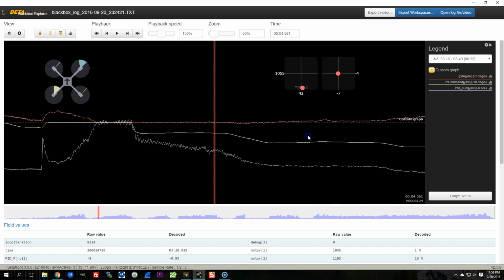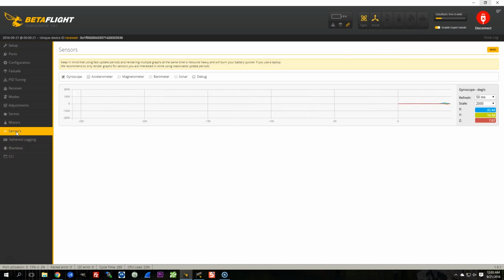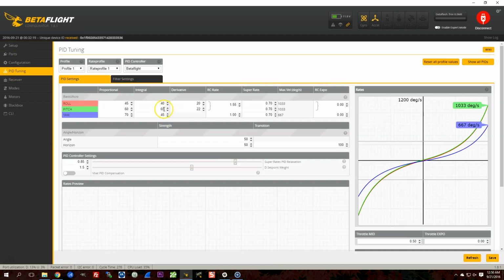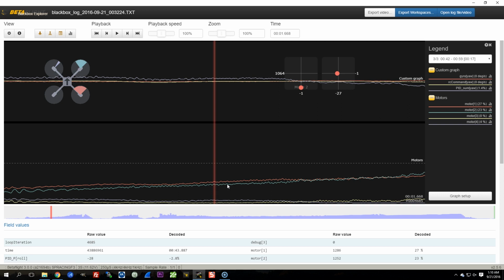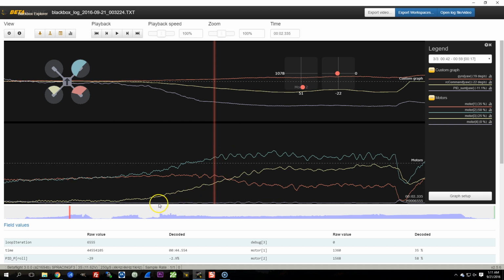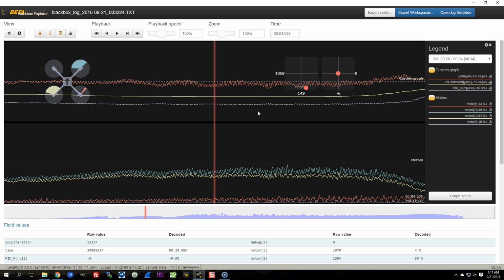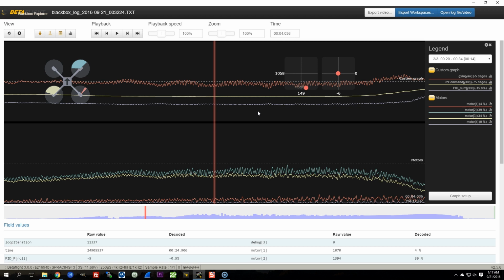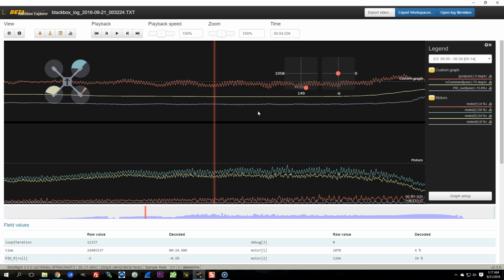Blackbox Log Analysis - joshuabardwell - 10/30 - Part 2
This may be one of my most educational blackbox log analysis videos yet! The Eachine Falcon 210 that Banggood sent me won't take off. It just yaws to the left, the back rises and the front doesn't lift off. I take you through the entire analysis, with lots of basics and fundamentals along the way.